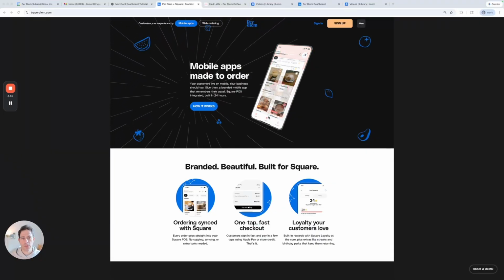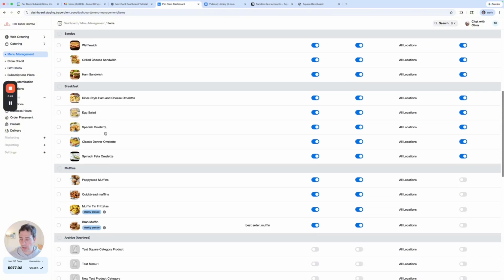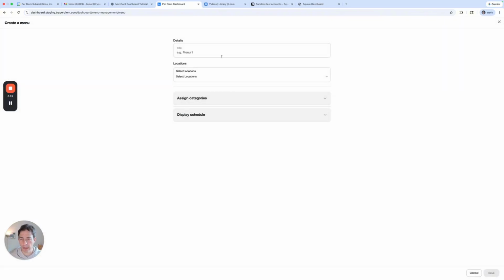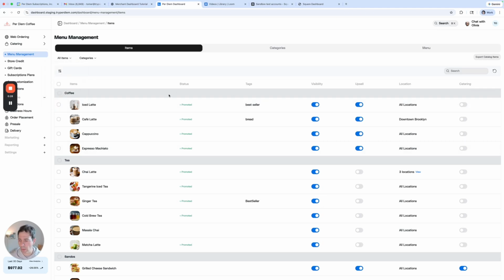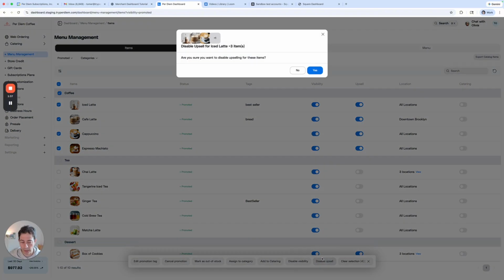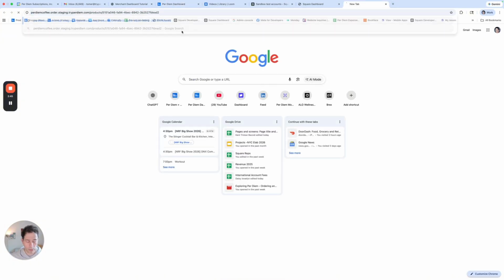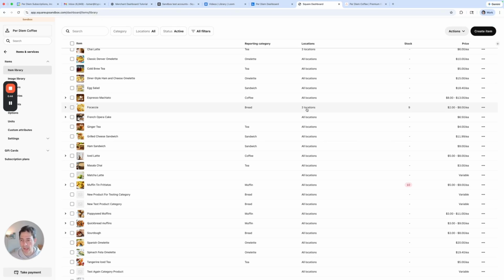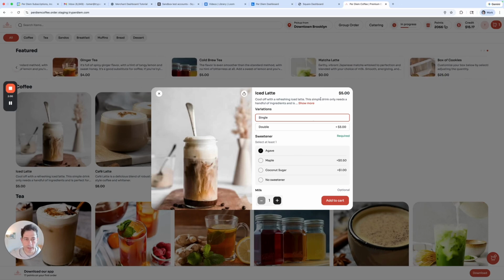Complete Menu Management Guide for Square Merchants Using Per Diem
This video is your complete guide to managing your menu with Square and Per Diem. In a few simple steps, you will learn how to update items, organize categories, control modifiers, schedule menus, and keep everything consistent across your app, web ordering, and catering channels.

Walk through the full menu flow, starting in your Square item library and ending in your Per Diem dashboard, so you know exactly what to change in each place. This guide removes the guesswork and helps you keep your menu clean, accurate, and ready for customers every day.